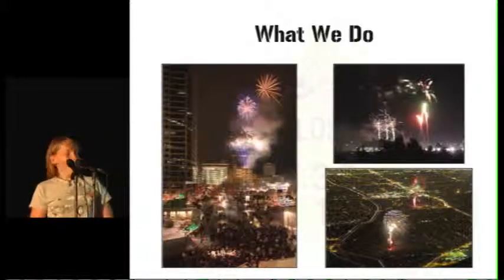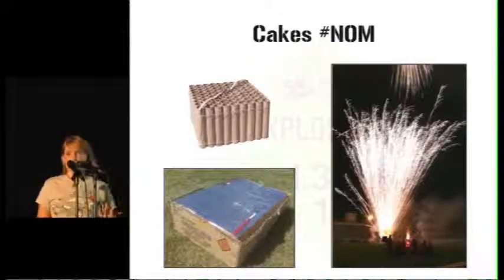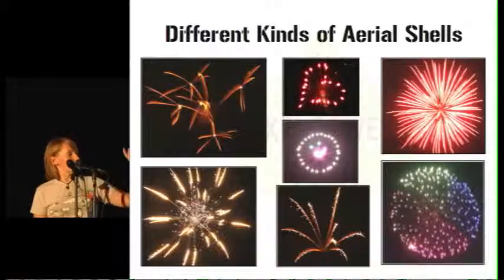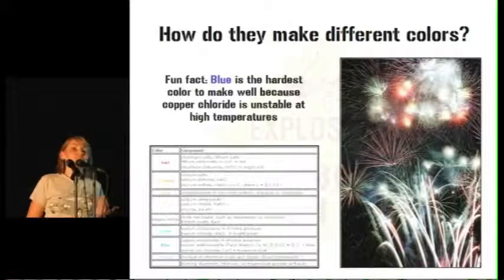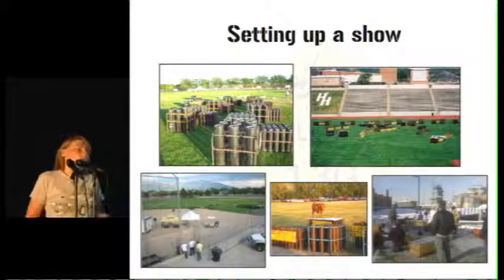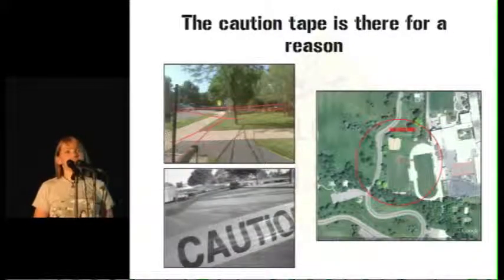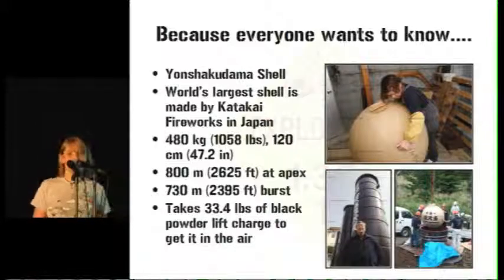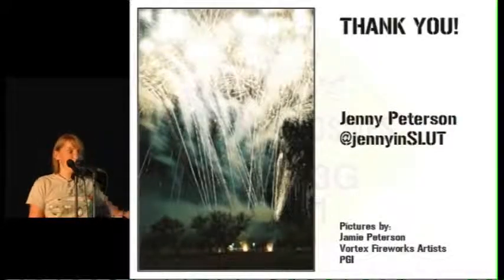Jenny Peterson - Celebrate The Freedom of Your Nation By Blowing Up A Small Part of It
Jenny talks about her passion for pyrotechnics, esp. fireworks.

Presented at Ignite Salt Lake, August 18, 2010.